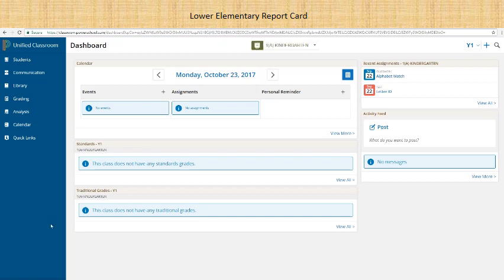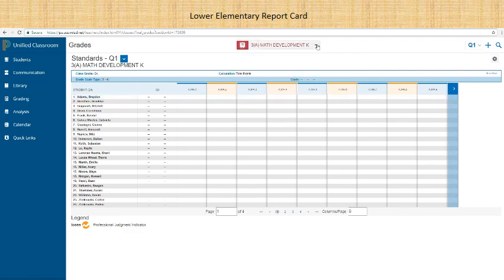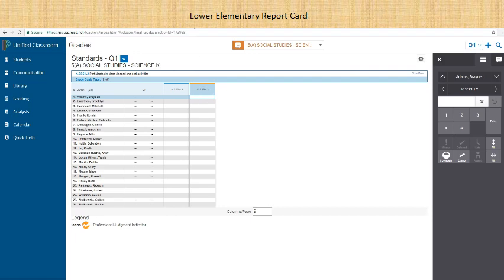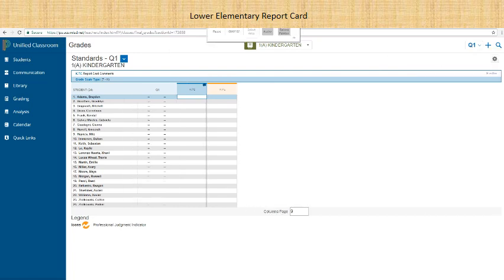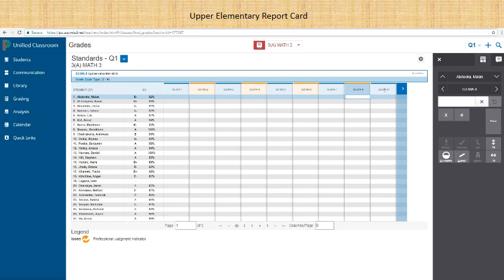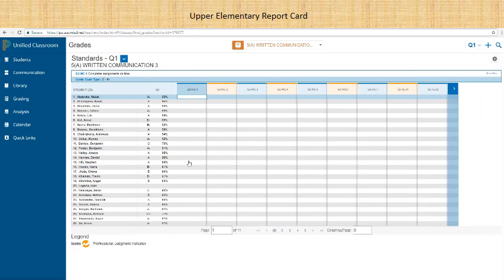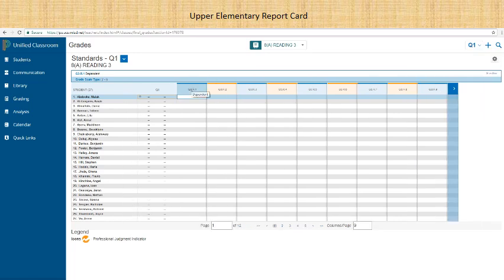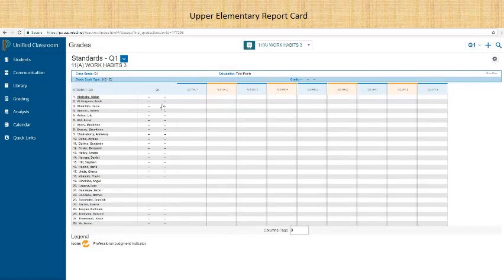Elementary Report Card How to video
In this video, teachers can see how to create report cards for their students.

⌚Time Stamps